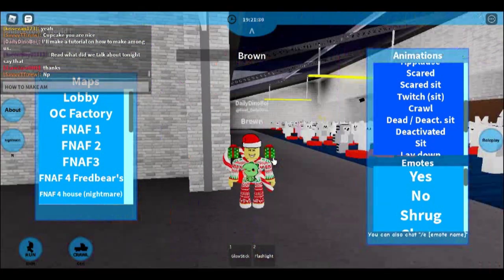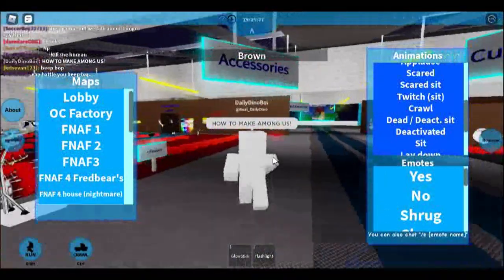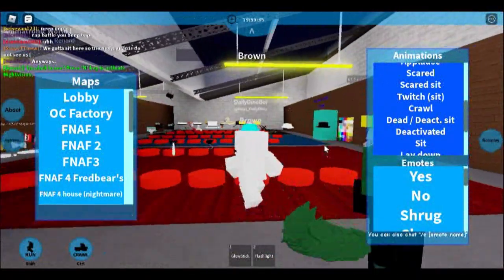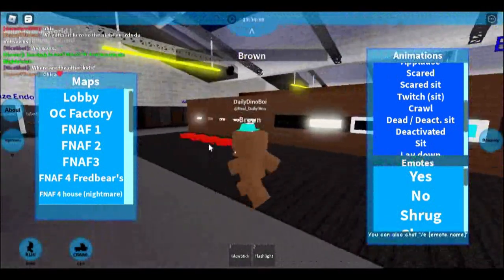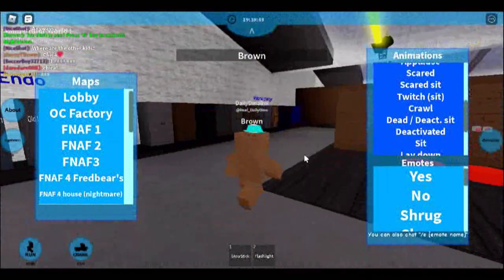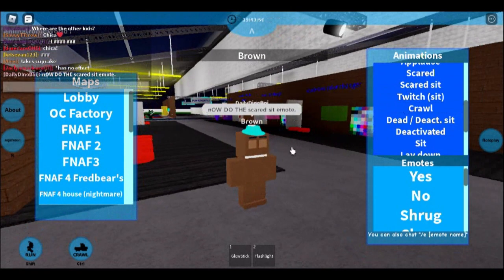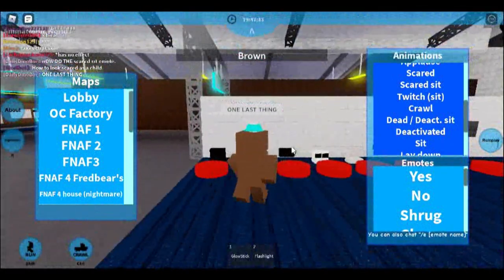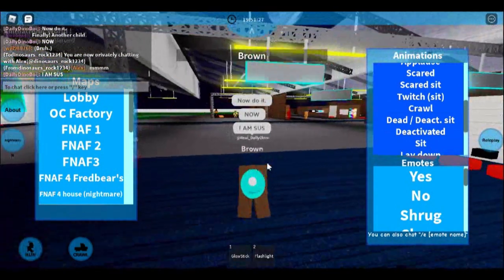HOW TO BE A AMONG US CREWMATE IN ANIMATRONIC WORLD!!